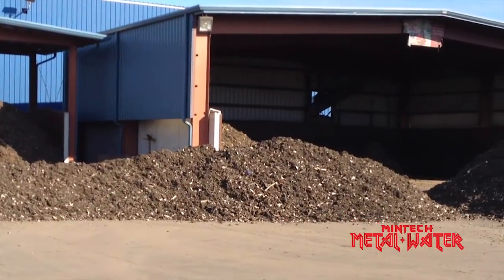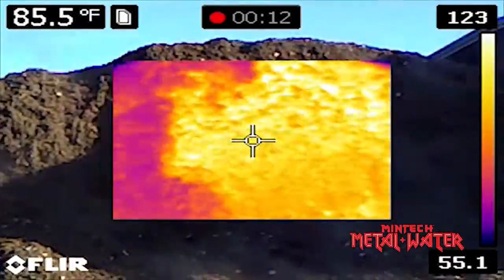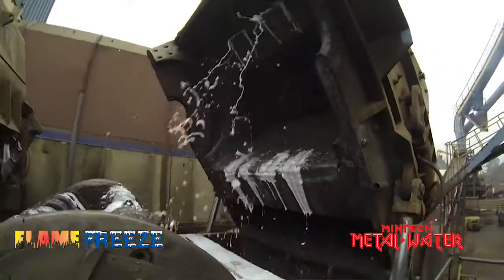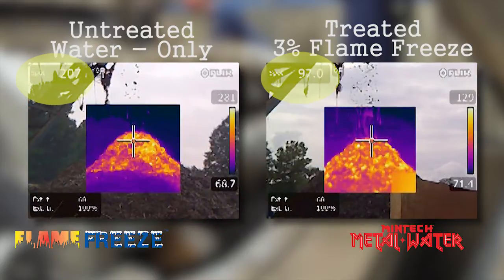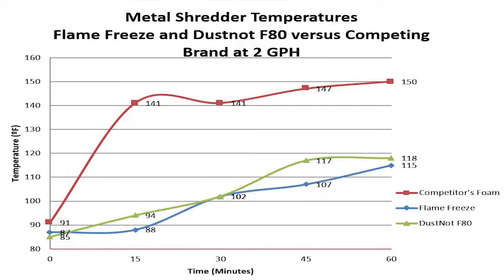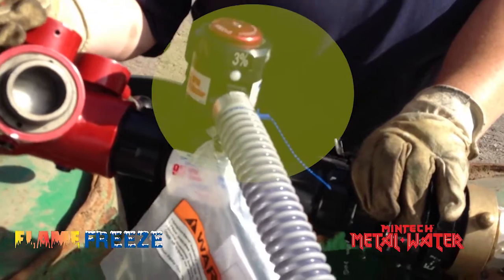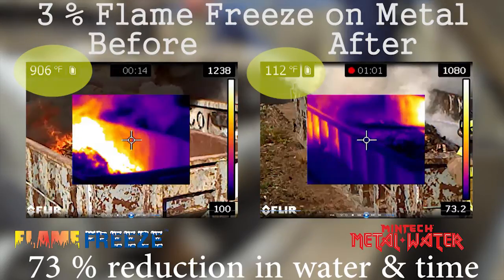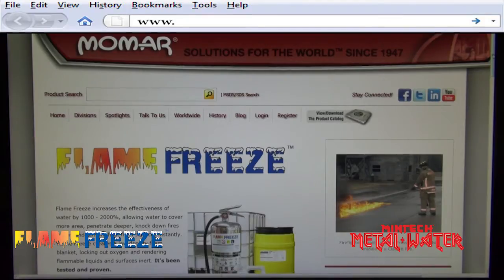How to Extinguish Fluff Fires at Auto Shredder Plants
Momar's Flame Freeze was studied for its effectiveness in reducing the operating temperature of automobile shredders when applied at a 1% dilution foam inside the shredder box compared to conventional foam technology.  Flame Freeze was also studied for its effectiveness in fighting automobile shredder residue (ASR) "fluff" fires compared to water-only extinguishing.